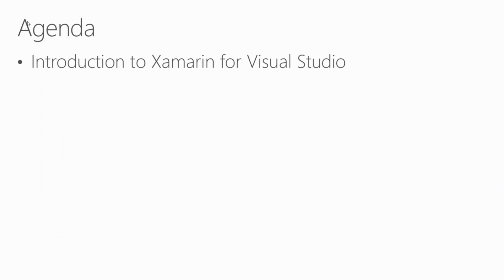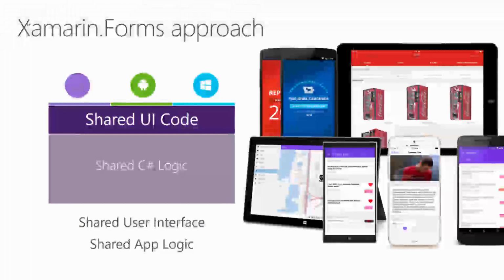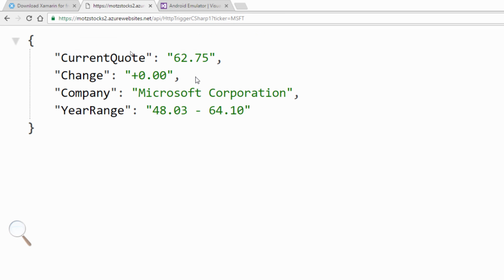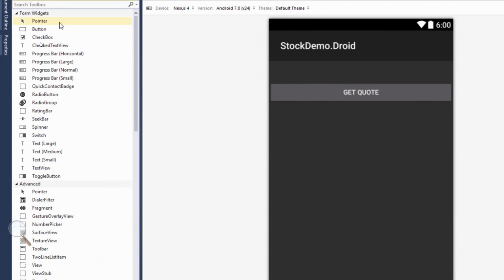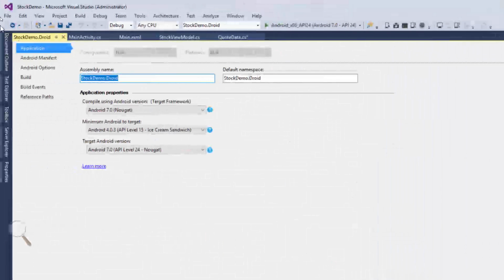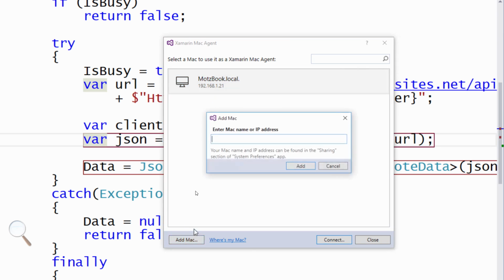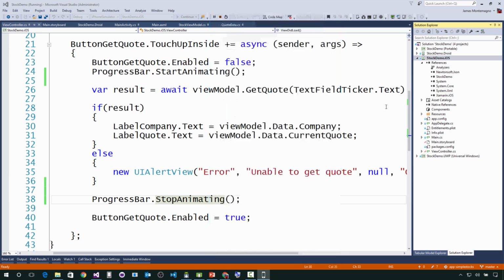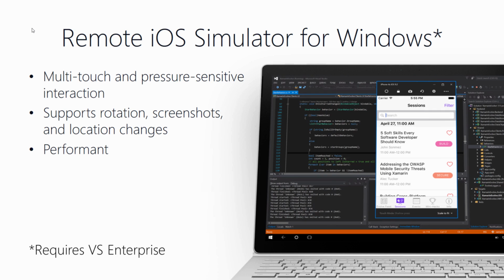Xamarin University Presents Webinar Series Intro to Xamarin for Visual Studio Native iOS, Android,